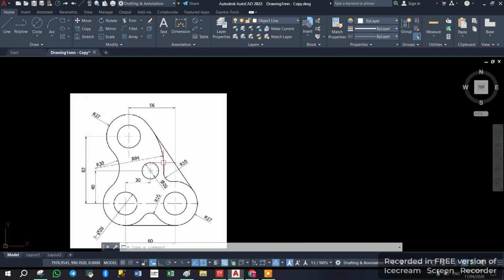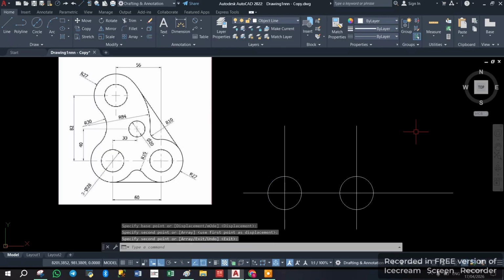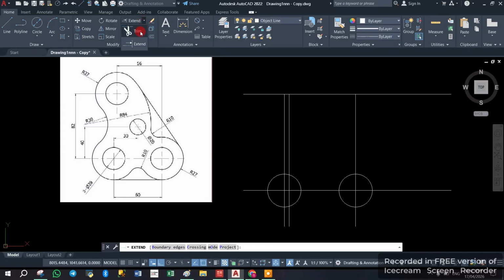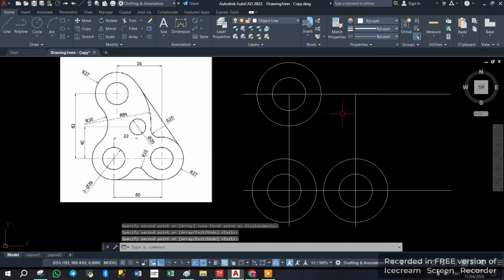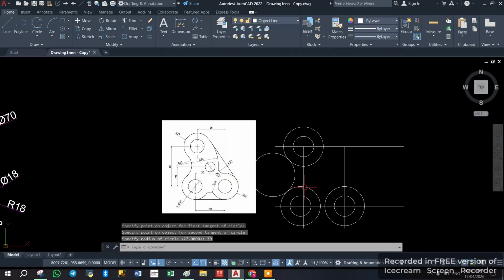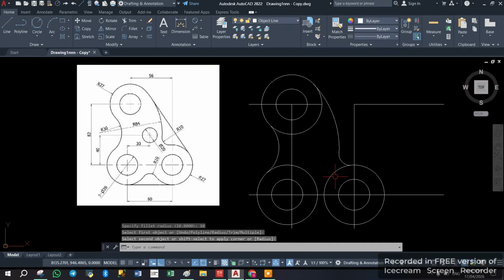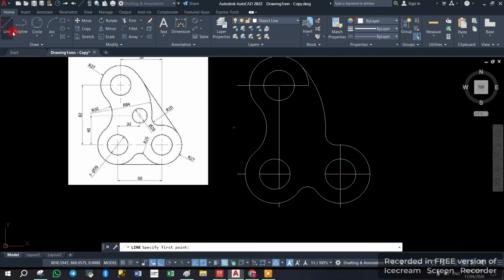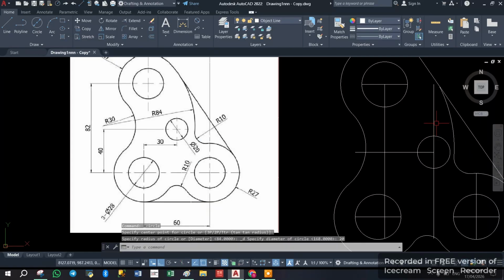AutoCAD Practice Drawing 4 – Step-by-Step for Beginners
Master AutoCAD with our first beginner-friendly practice drawing! This step-by-step tutorial breaks down each command, guiding you from novice to confident user. Perfect for absolute beginners, we'll cover essential tools and techniques to create your first professional-looking drawing. Learn to draw, dimension, and annotate with ease!